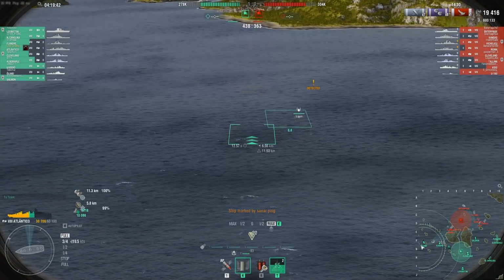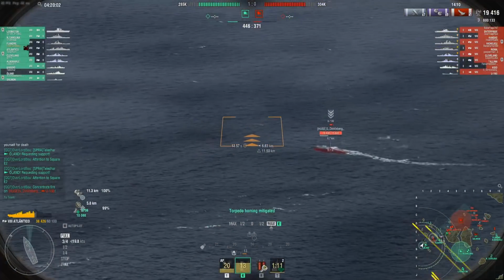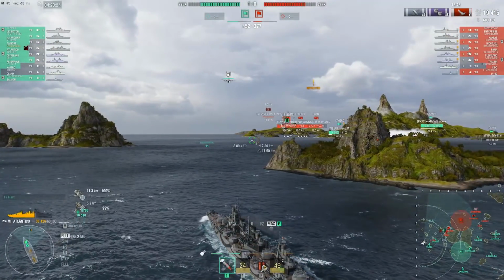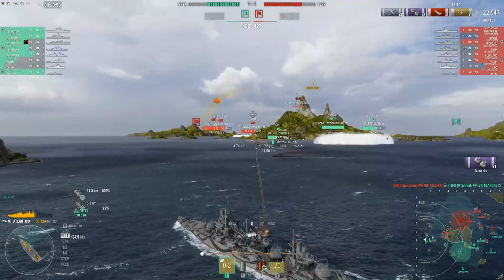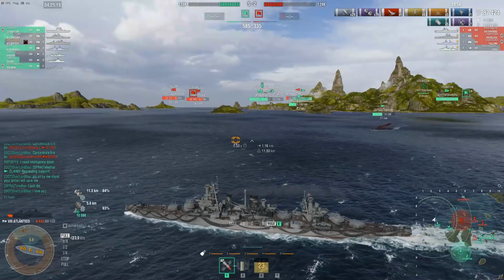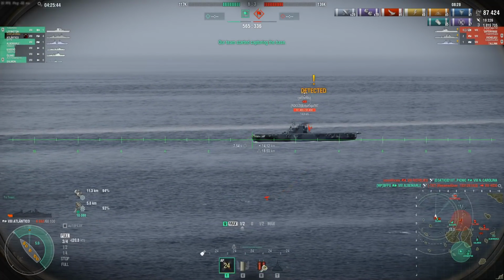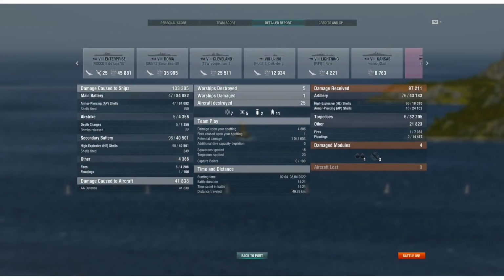Pan American Tier 8 BB Atlantico | Recommended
The first Pan American Battleship in World of Warships - Atlantico. Review by OverlordBou World of Warships NA CC.